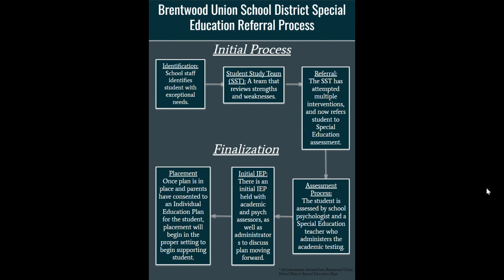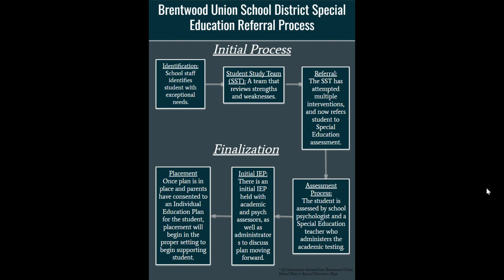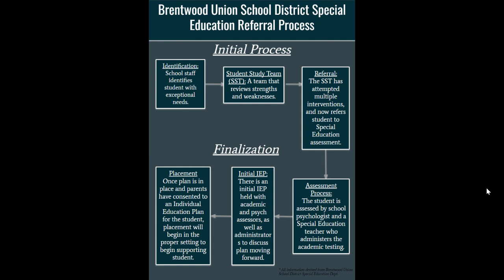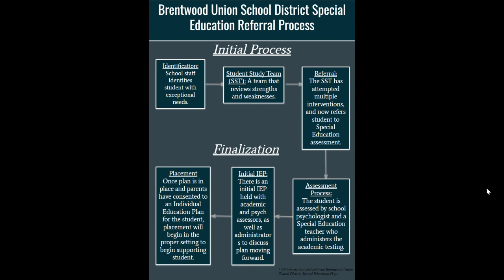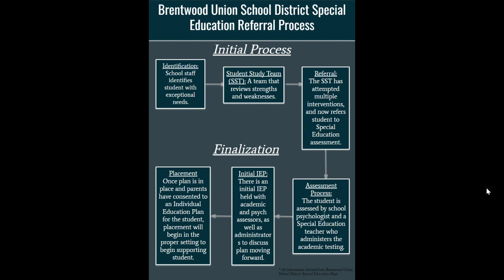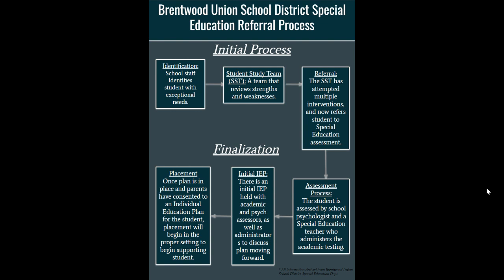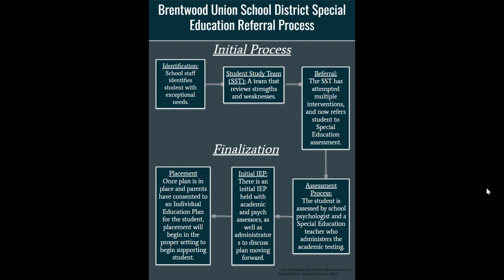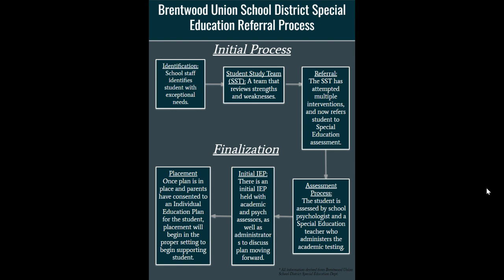Special Education Referral Process